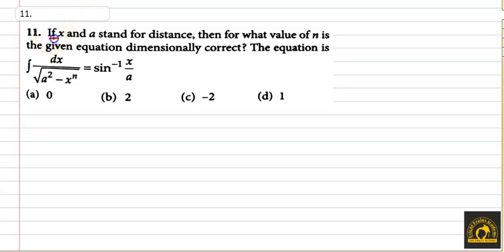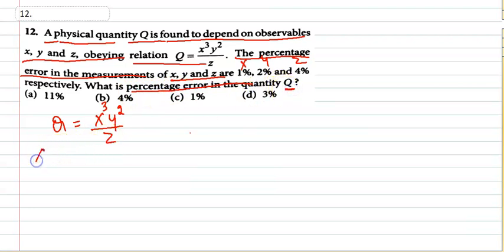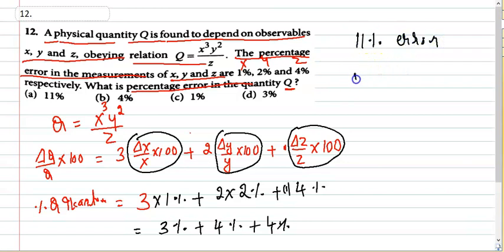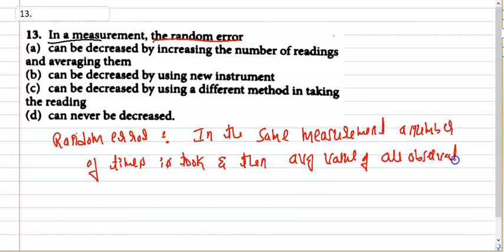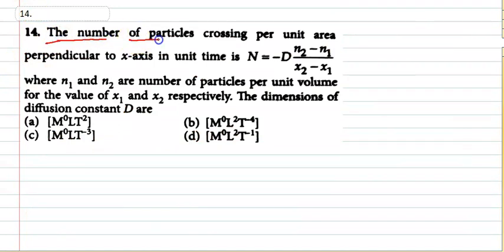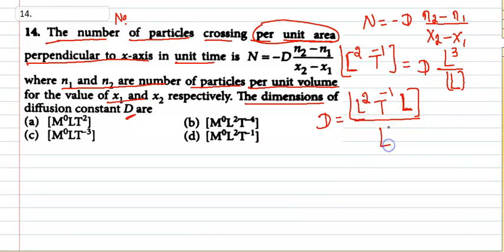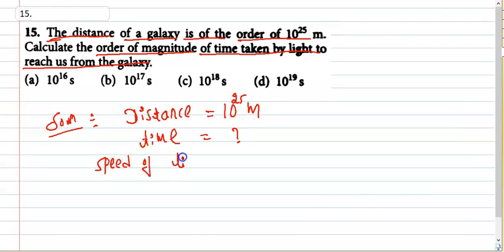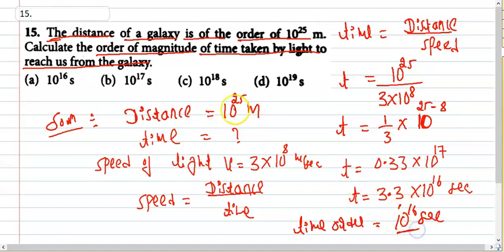UNITS AND MEASUREMENTS ( NEET/K-CET/JEE PART-06)